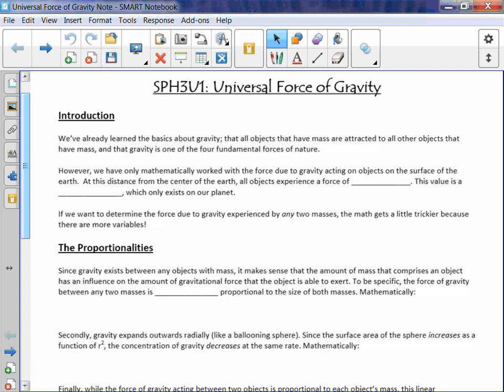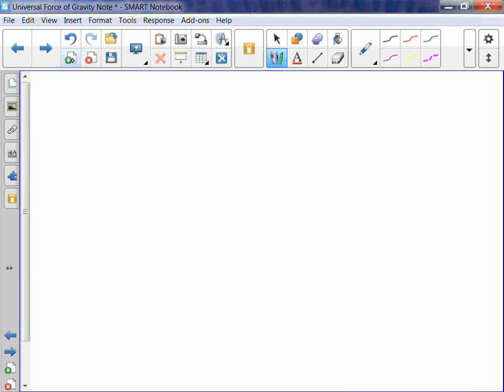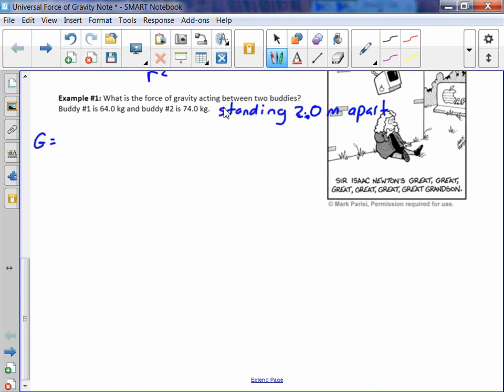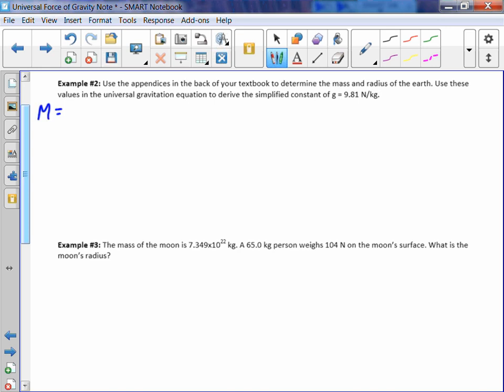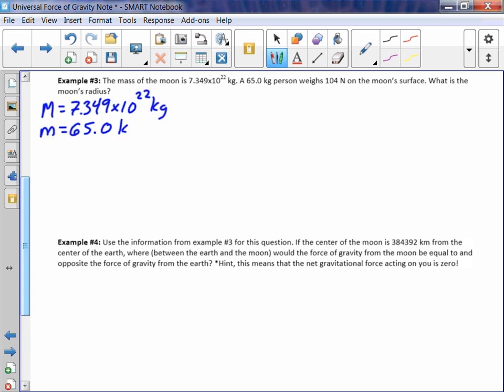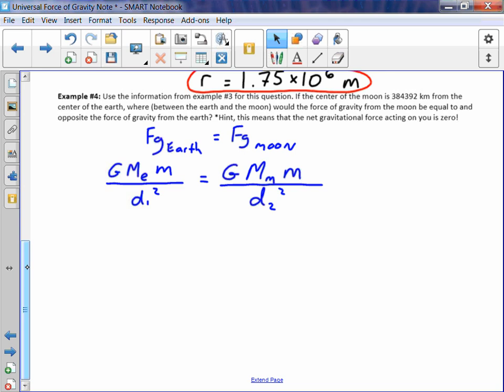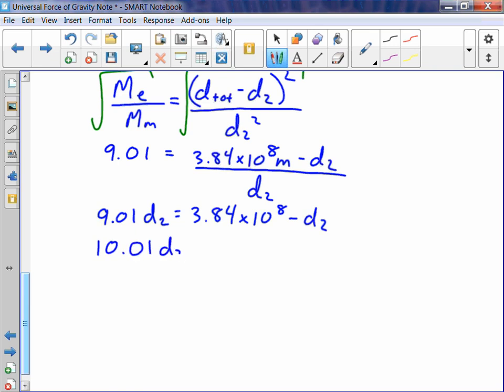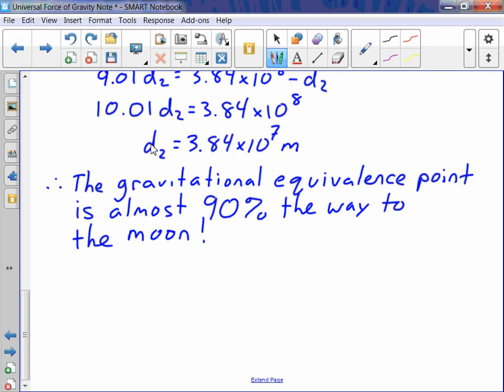Universal Force of Gravity Lecture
Note with examples on the Universal Force of Gravity.